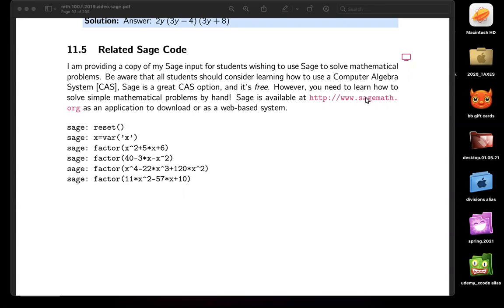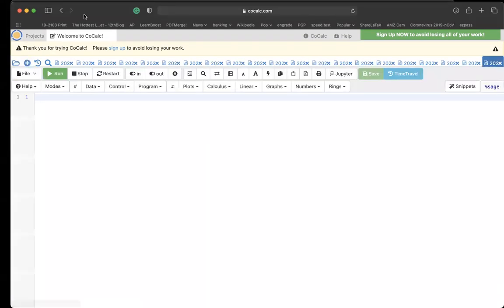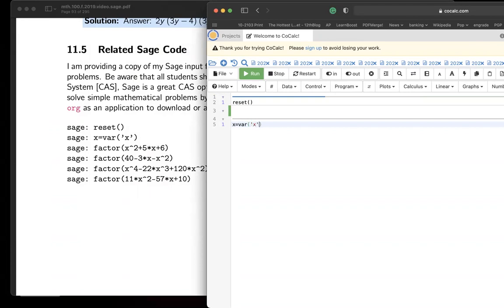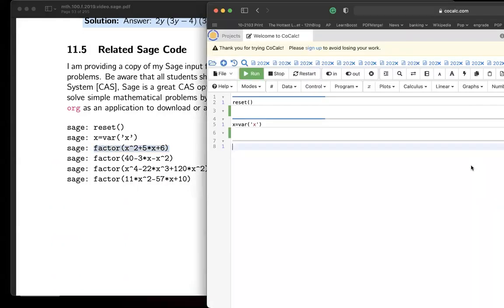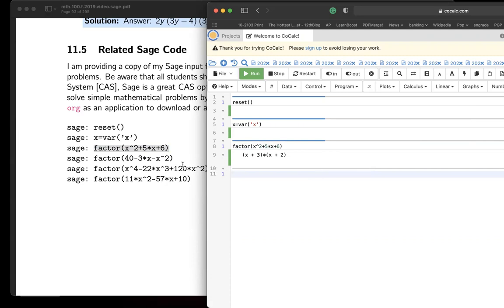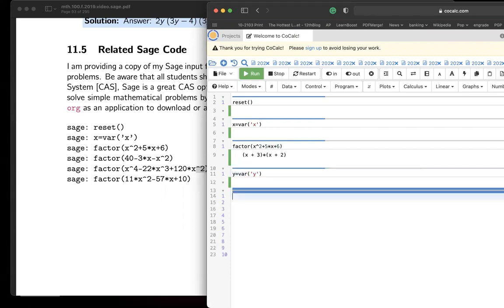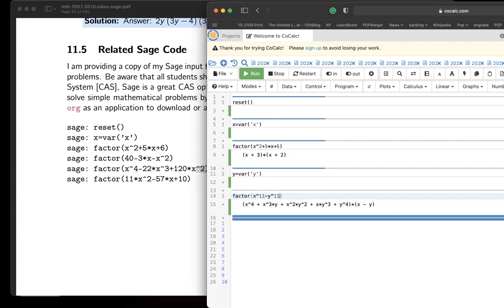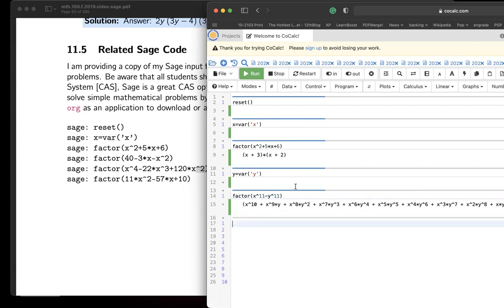03 mth100 11 sage